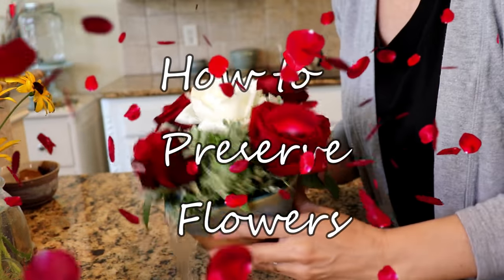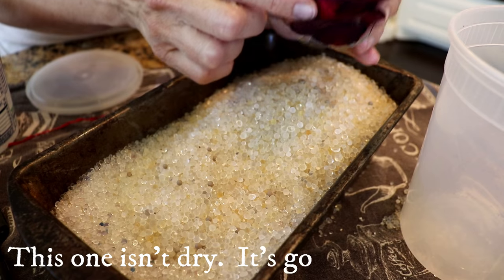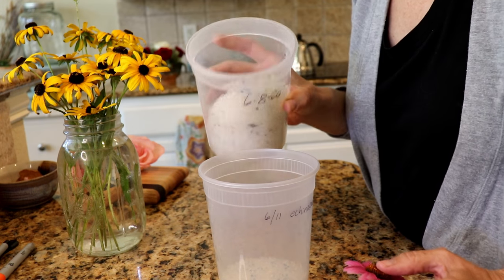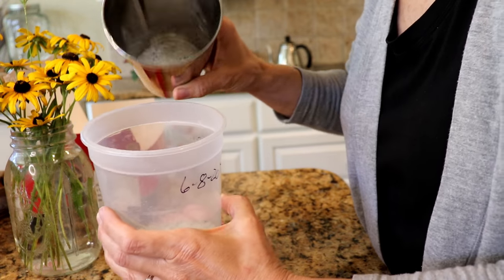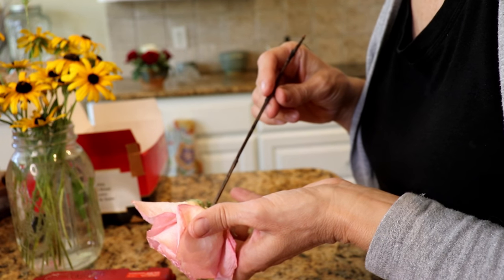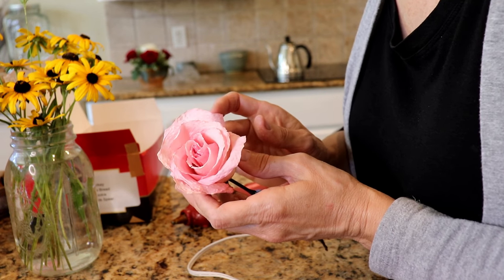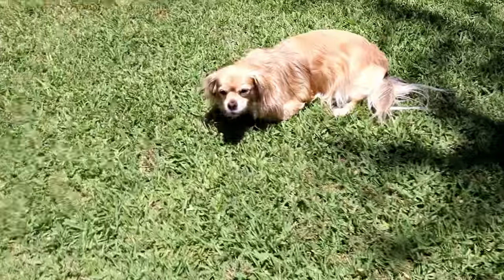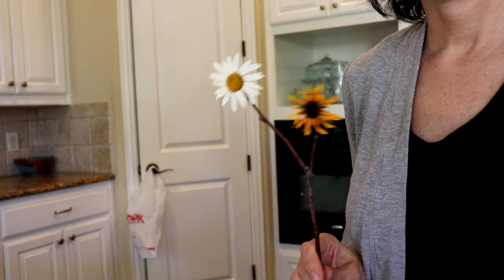How to Preserve Flowers EASY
Want an easy way preserve your beautiful flowers like ROSES so they last years instead of weeks while still retaining their color and shape?  I've got just the thing for you.  Save up those Silica Gel packets or buy a big bag at the craft store (in the floral section) and you will be on your way to preserving flowers at home from your prom, wedding or even a loved one's funeral.

Submerge flowers from 1 week to one month.  Then carefully remove from beads and spray with preservative.   Mount to a dried twig with hot glue for best results.